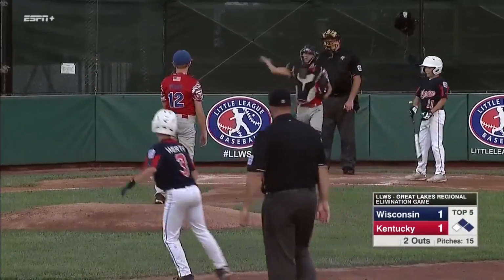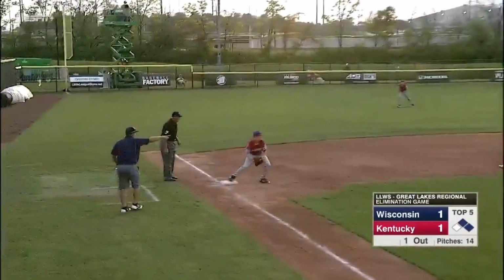What? He's called out? Why?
Understanding Obstruction Type B in baseball. Why they got the call correct.

Little League World Series - example of obstruction rules. Also included are High School obstruction rules, travel ball, younger ages and what to look for and how to apply the rules correctly.